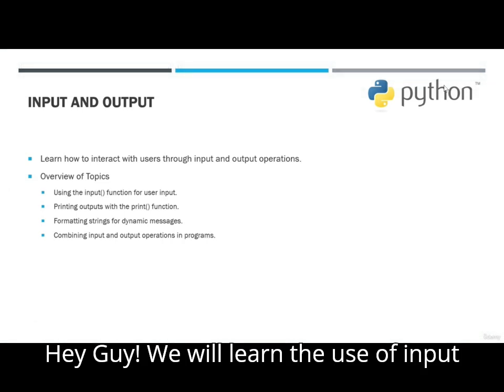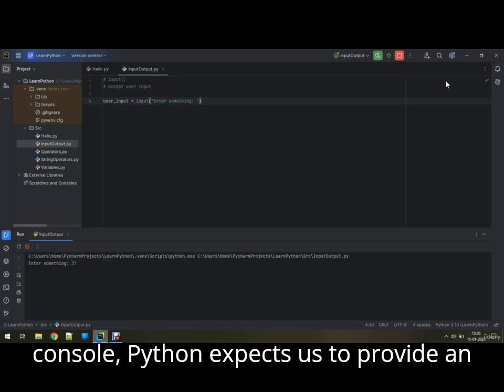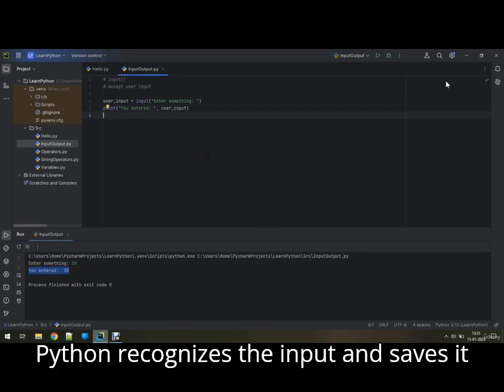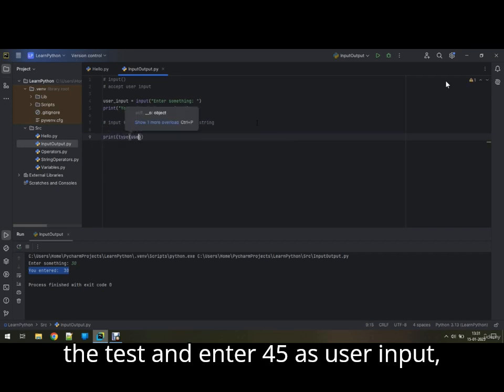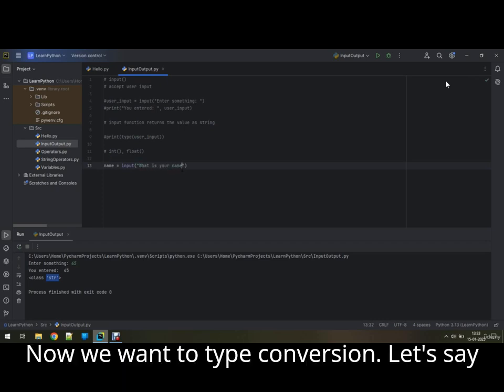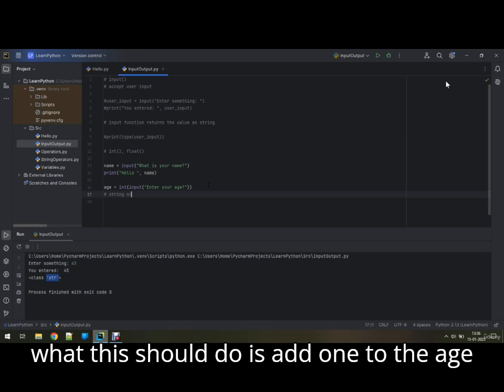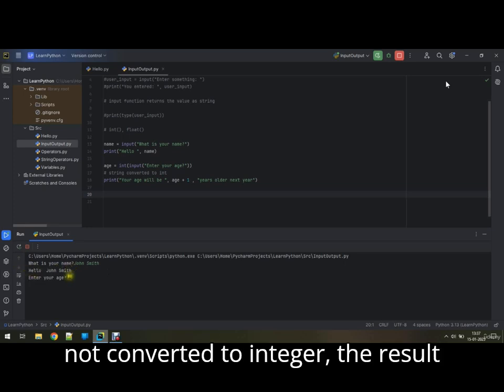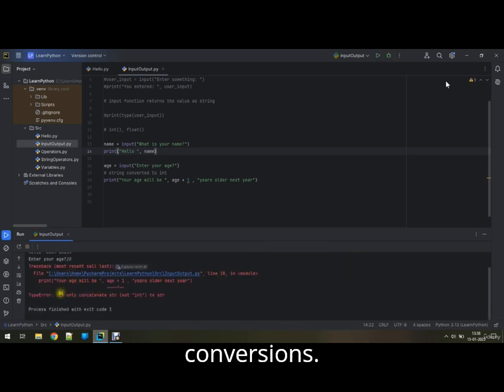Python Tutorial Episode 2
🔰 Learn Python From Scratch | Full Beginner Series ( Input/Output)

Welcome to this beginner-friendly Python tutorial series! 🚀 Whether you're just starting your coding journey or brushing up your skills, this series is designed to guide you step-by-step through setting up Python and writing your very first programs.

📌 What You'll Learn in This Session:

• Using the input() function for user interaction
• Displaying output with the print() function
• String formatting and type conversion (e.g., int(), float())

🎯 This tutorial is ideal for:
• Anyone setting up their Python development environment

🧠 Don’t forget to check out the assignment section for hands-on practice exercises!

📌 Next Up: Learn how to use Python operators and perform calculations using variables!